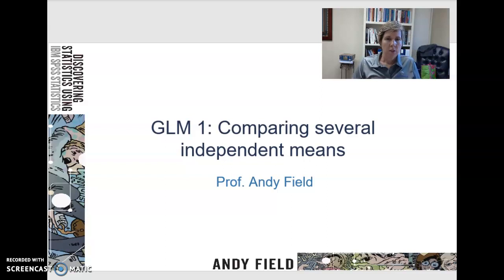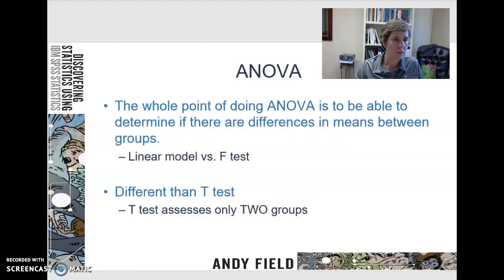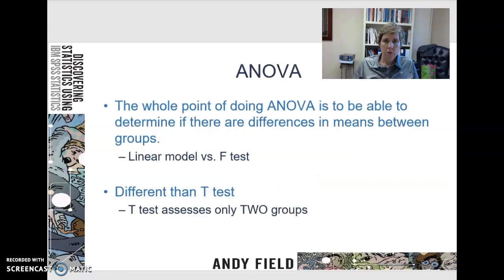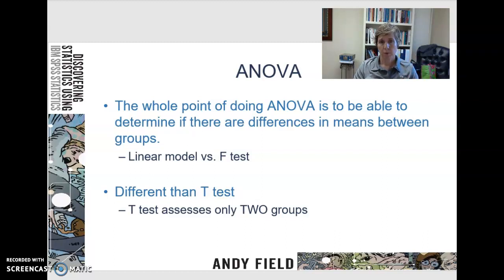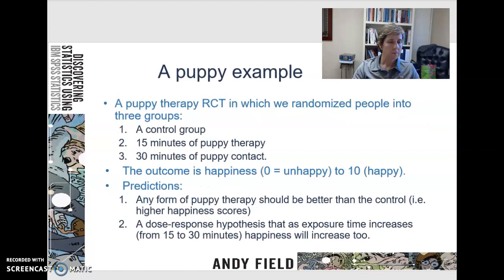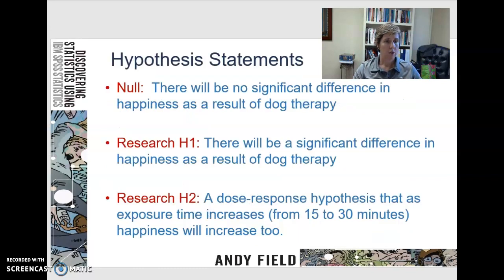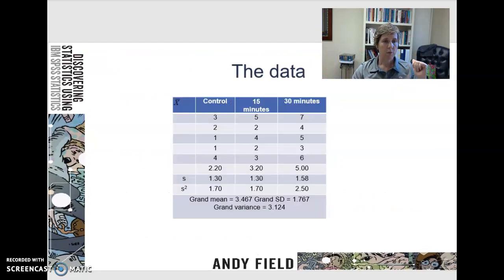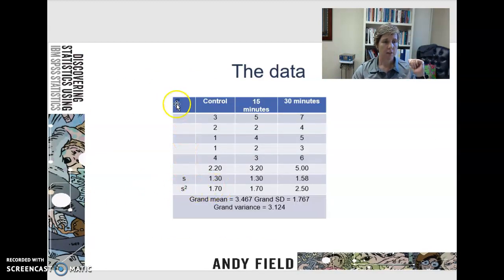EDUC 7334 Chp 12 Intro ANOVA